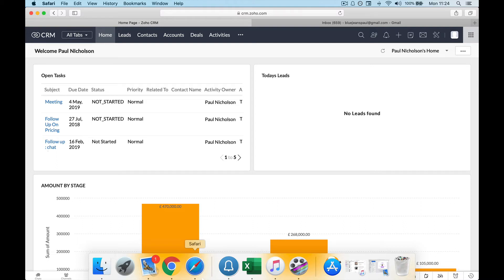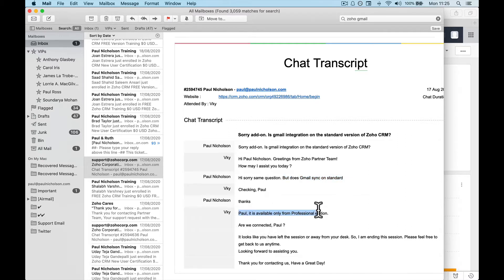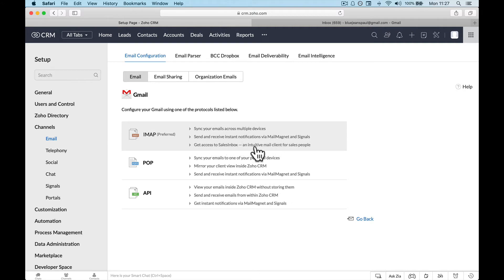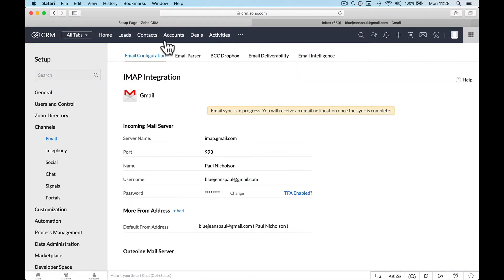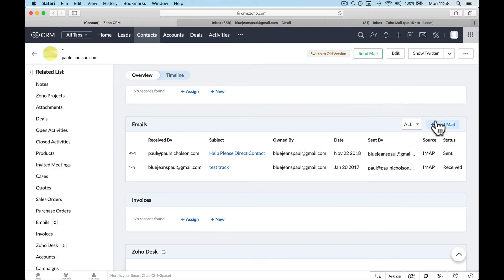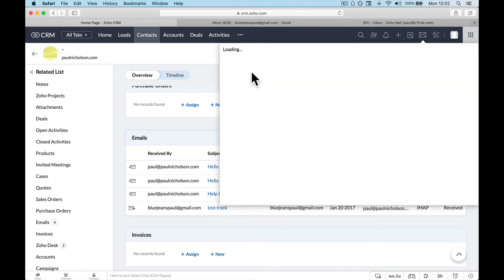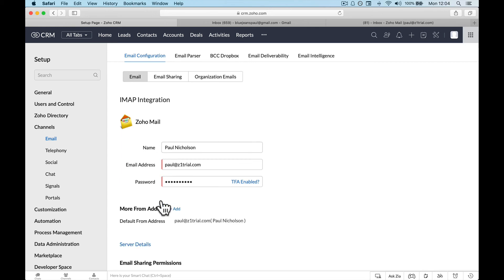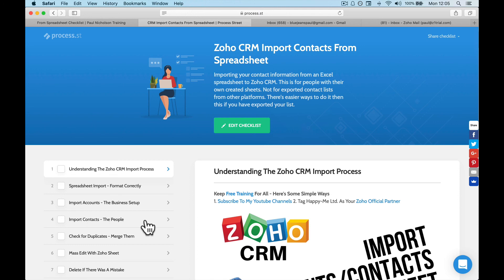How To Sync Zoho CRM And GMAIL Email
Here's a quick video I get asked a lot about.
How do I sync my GMail or any other email with my Zoho CRM.
Quick answer. You have to have the professional version or higher.

► Useful?